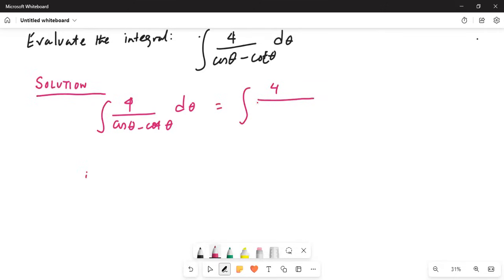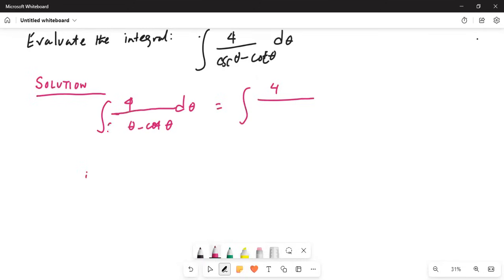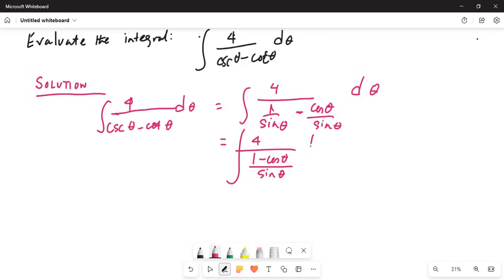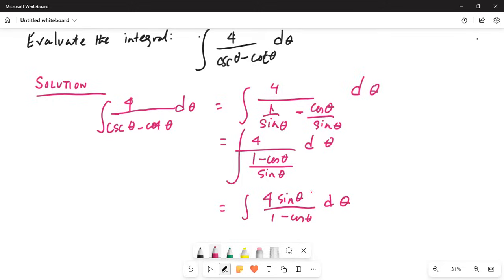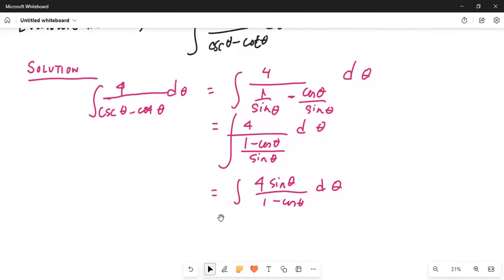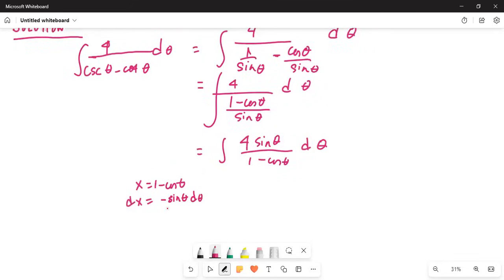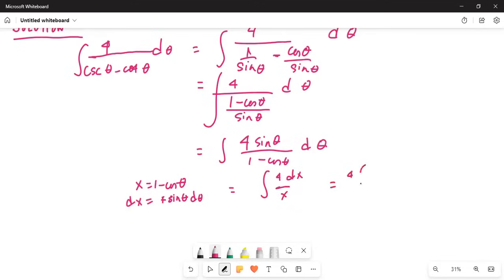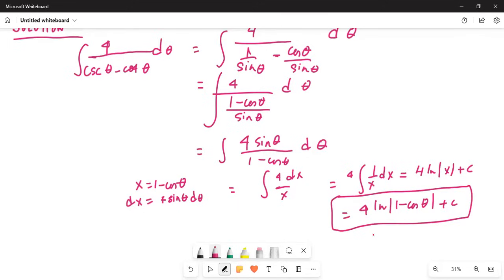Online class on indefinite integral - another example!